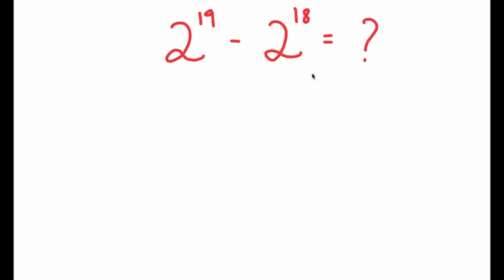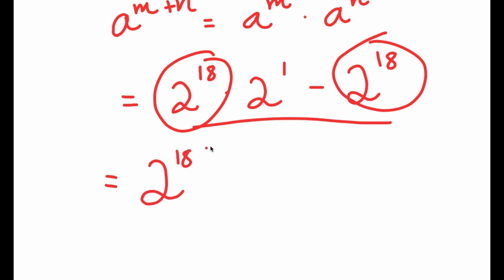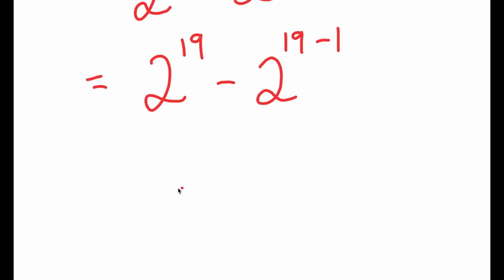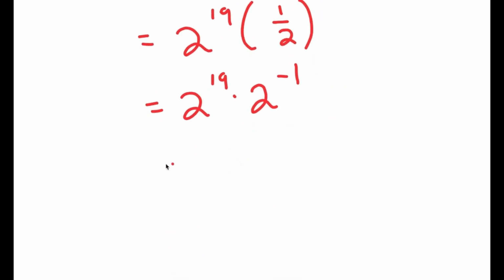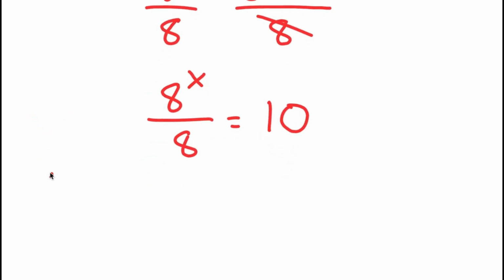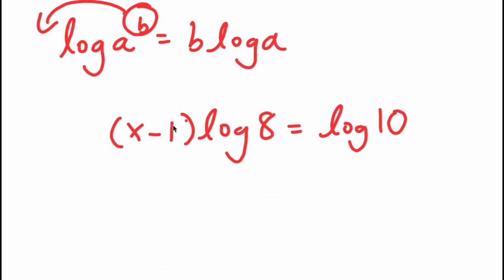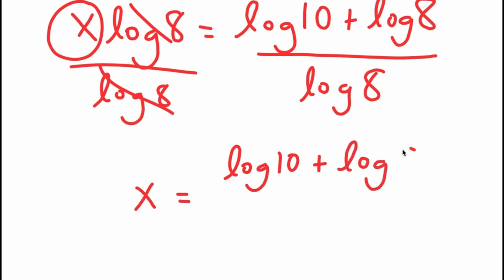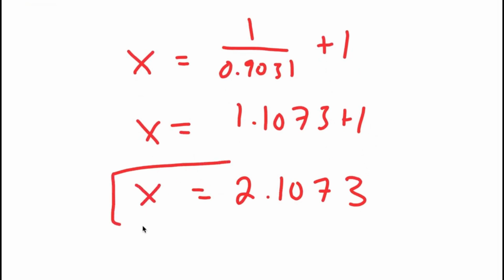A Beautiful Exponential Equation | Can You Solve This?